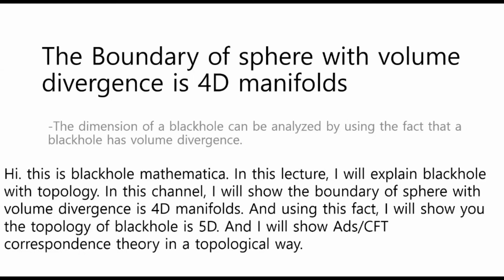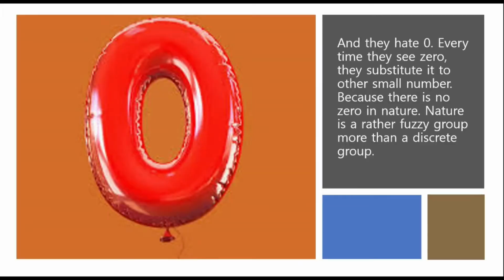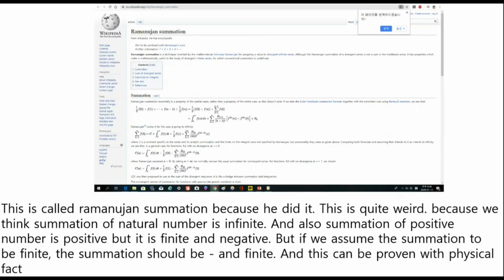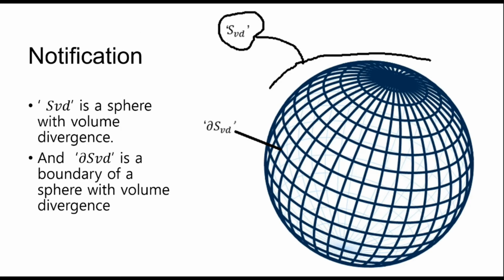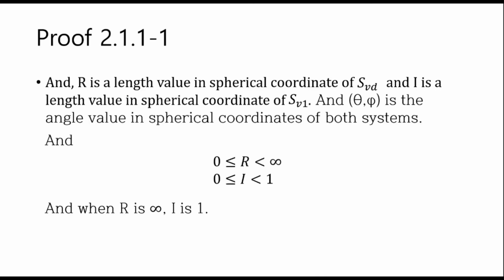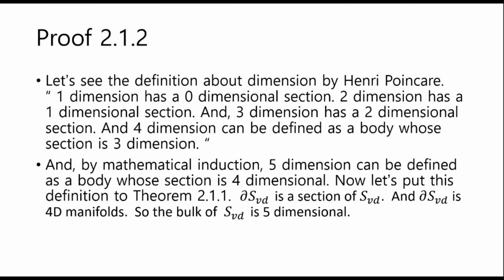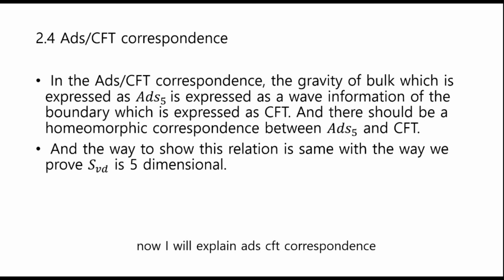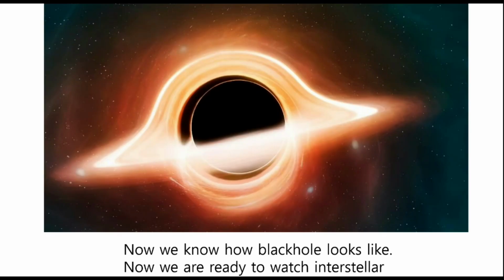Blackhole topology (The theoretical basement for proof of Riemann hypothesis)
The theoretical basement for proof of Riemann hypothesis. The 3D sphere with volume divergence is 5D. And blackhole is good example for that fact